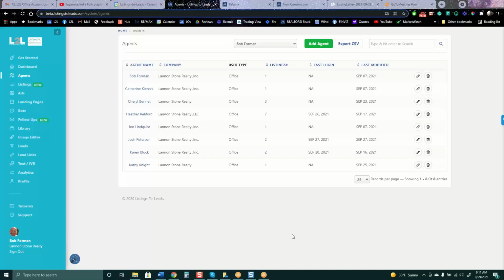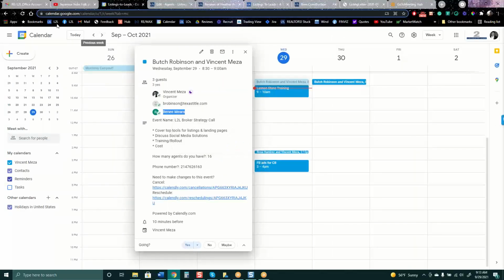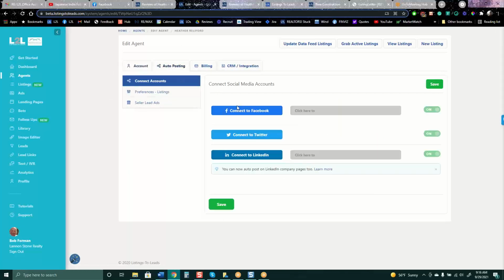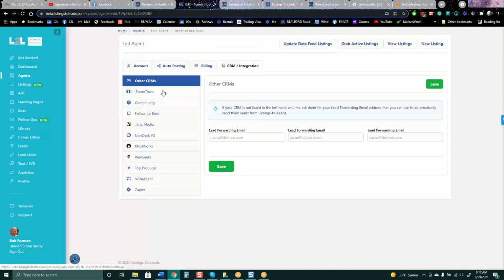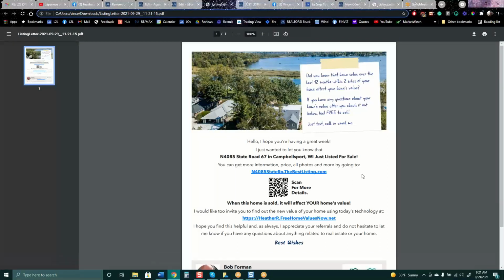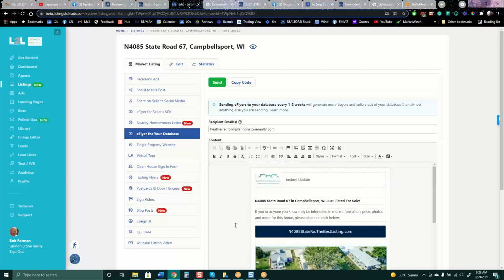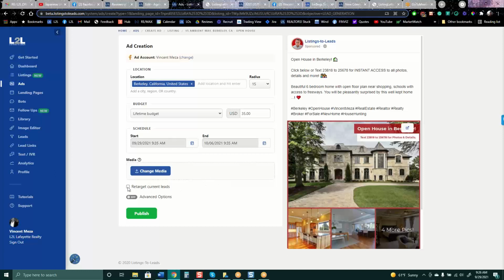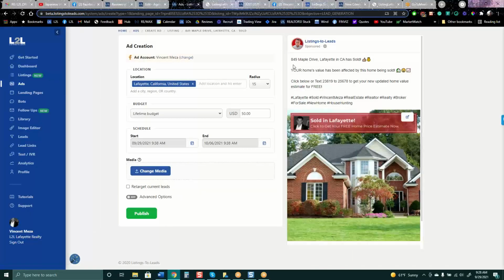11 L2L Intro for Lannon Stone Realty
The first roll out call for the real estate agents at Lannon Stone Realty.